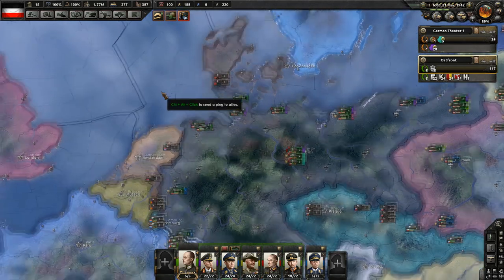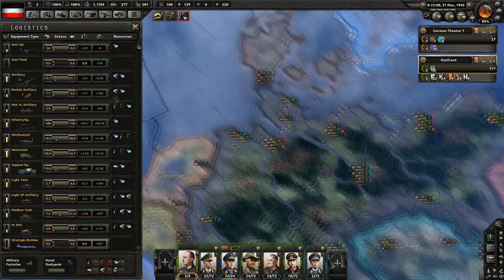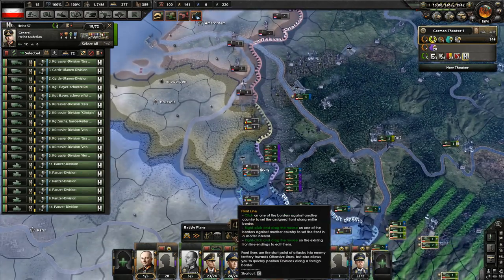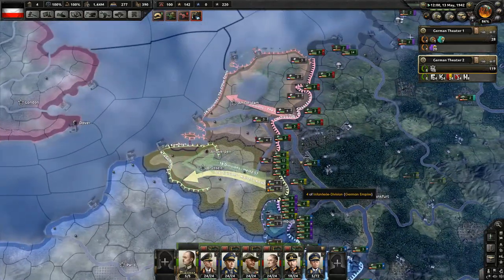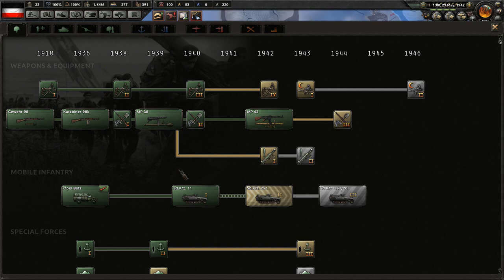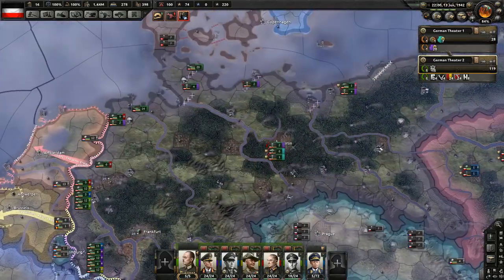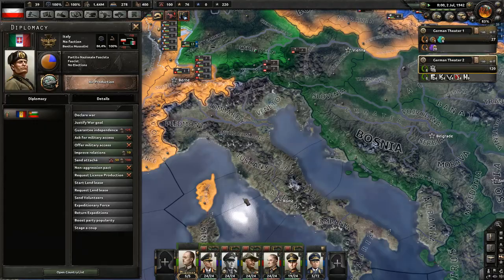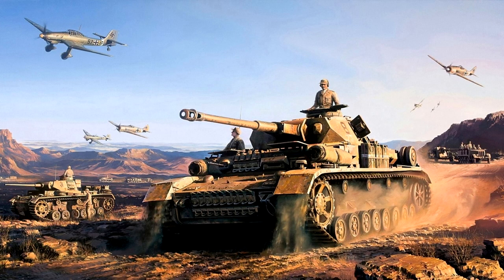Integrating German Russia! HoI4 German Empire gameplay episode 15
The people have democraticly voted to abandon Hitler... and also democracy... in favor of the return of our great Kaiser: Wilhelm II! We will try and make monarchy fashionable again, while also undoing the terrible creation of communism that was a side effect of the Fatherland's efforts in the Great War. Grab your pickelhaube because the Kaiserreich is back with a vengance! Gott Mit Uns!